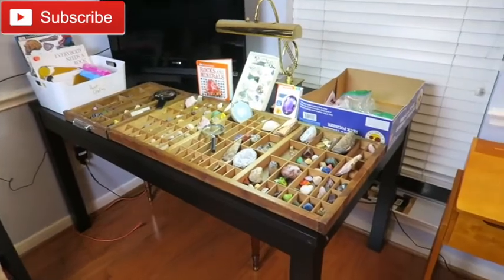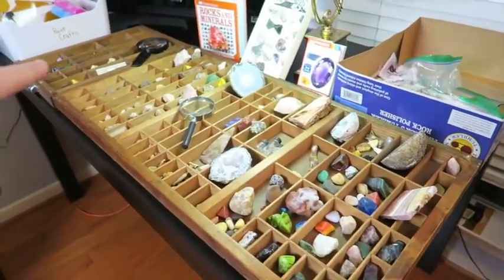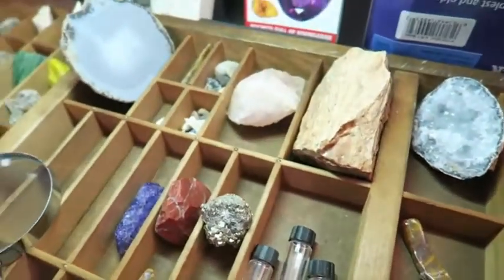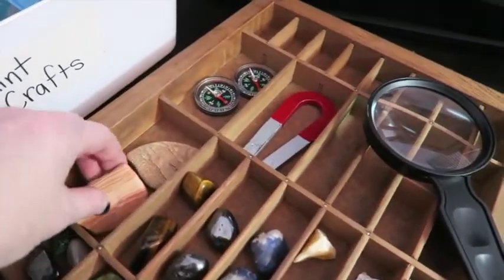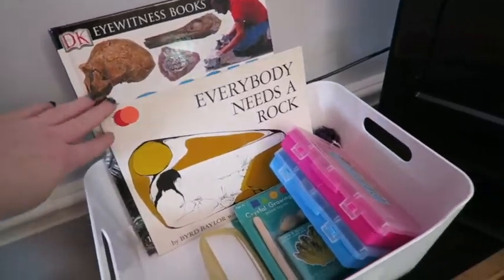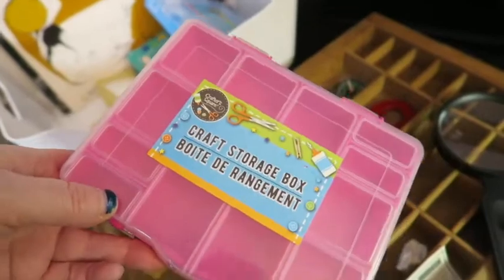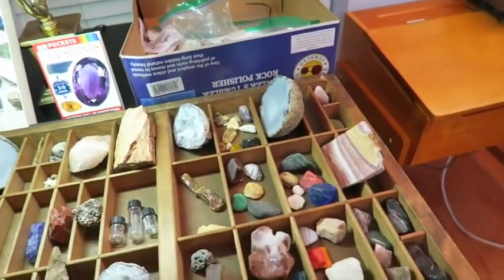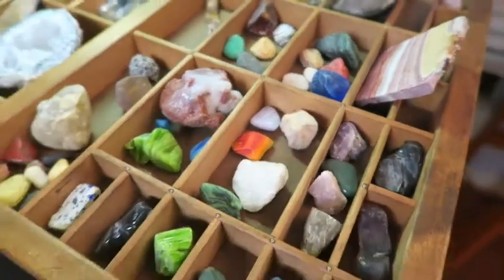Our Homeschool Rock and Mineral Collection - Geology Unit Study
Hi Everyone! We used print trays to display our rocks and minerals for our geology unit.  We are big rockhounds, so we have been collecting rock and mineral specimens for years.

Things We've Used for Homeschool:
Arrowheads Unit Supplies
Homeschool Supplies